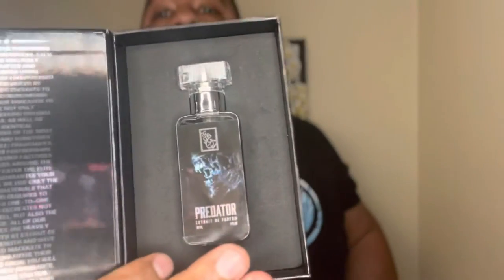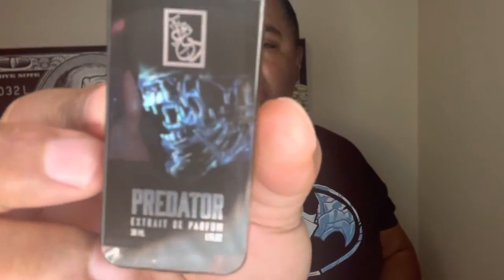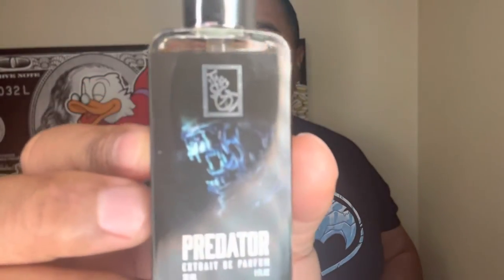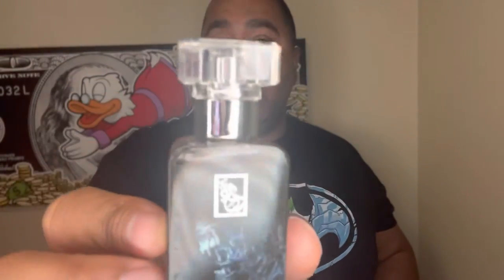DUA’S SUPER CLONE OF ROJA DOVES APEX THE PREDATOR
Now that Dua has released PREDATOR their clone of Roja Doves  APEX!!. You can smell like a million bucks without having to spend $300+ on it.